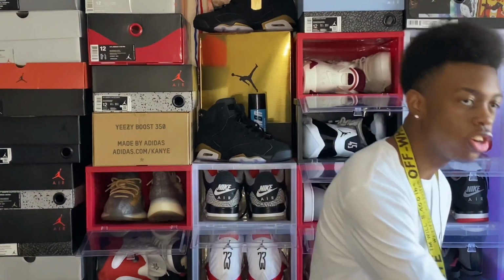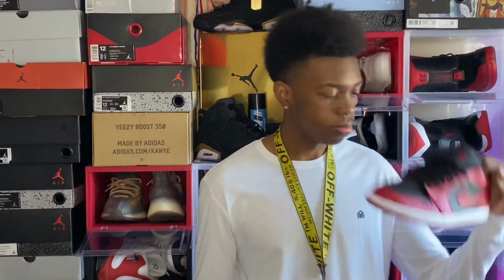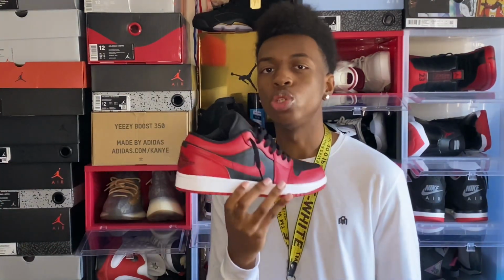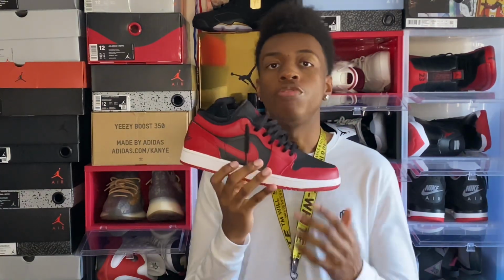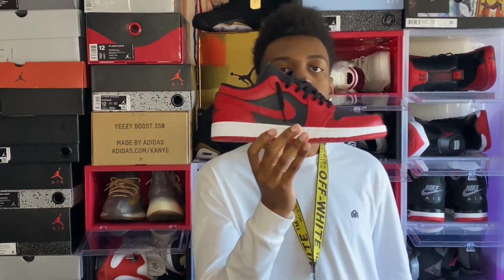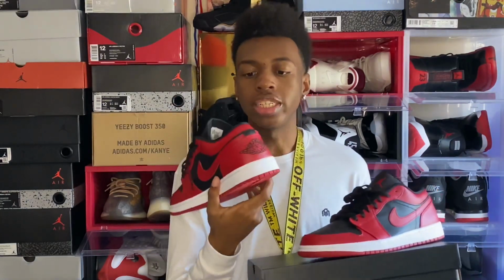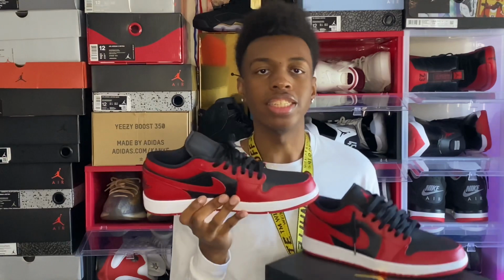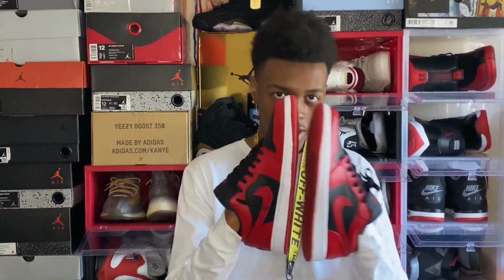Air Jordan 1 Low Reverse Bred Review & On Feet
SKEEYEE!!! Today’s video is a review and DOPE on feet of the air jordan 1 low reverse bred.